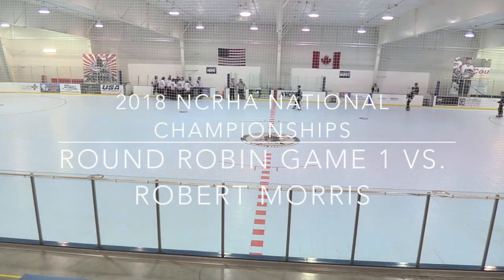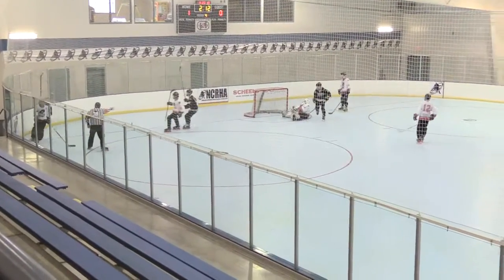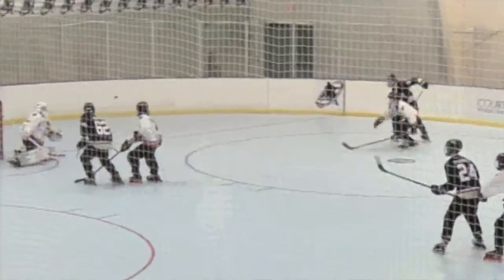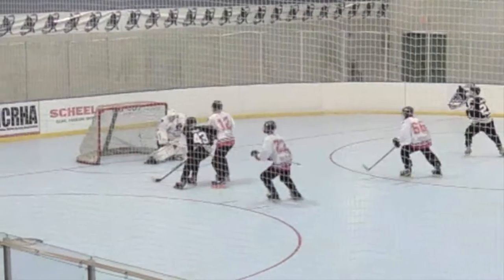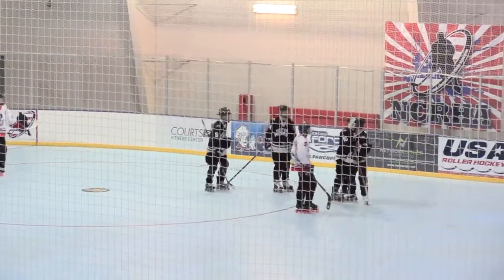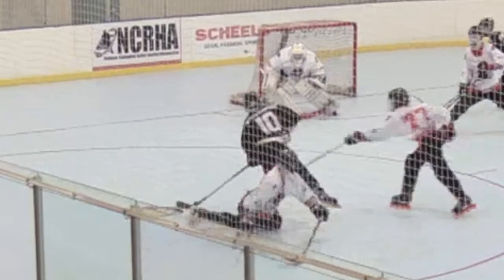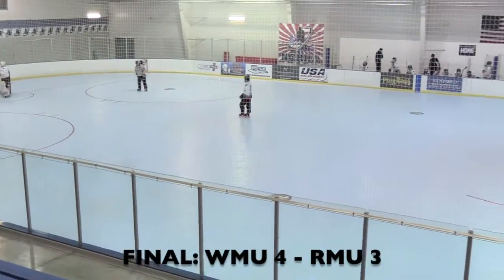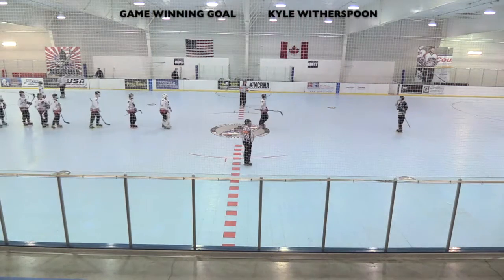Game Highlights WMU vs Robert Morris 2018 NCRHA Nationals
Goal Highlights from WMU vs Robert Morris in the Round Robin at the 2018 NCRHA National Championships